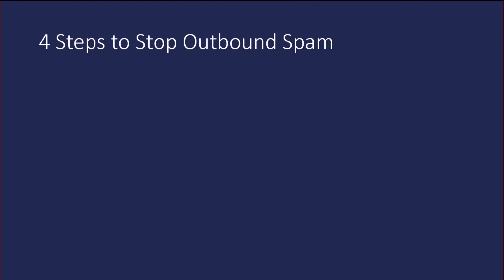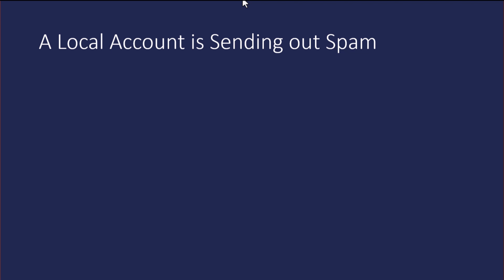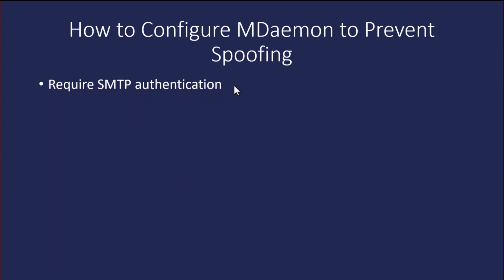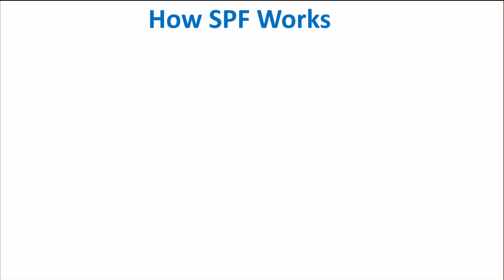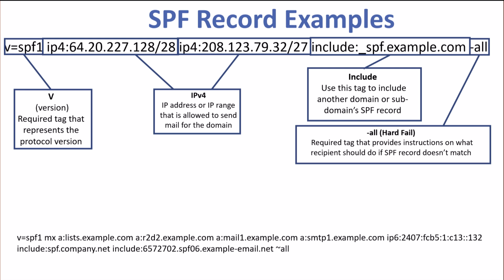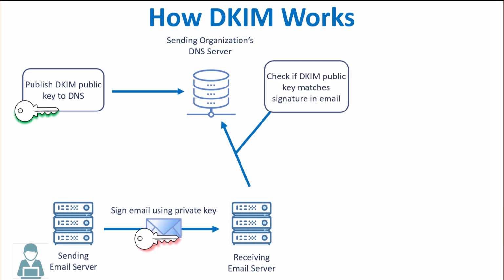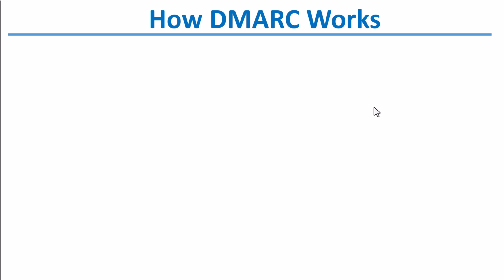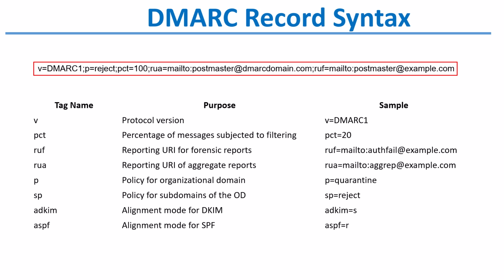How to Prevent MDaemon From Sending Outbound Spam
This tutorial explains how to troubleshoot when MDaemon Email Server is sending outbound spam. This can be caused by one of two issues:
1. MDaemon is not configured to require SMTP authentication.
2. MDaemon is not properly configured to prevent spoofing.

Additional resources:
How SPF, DKIM & DMARC work to prevent spoofing:

Using POP Before SMTP to require the user to check for new mail (an alternative way to authenticate) before they can send outbound mail:

How To Track Spam Being Sent Out From a Local Machine on your Network: